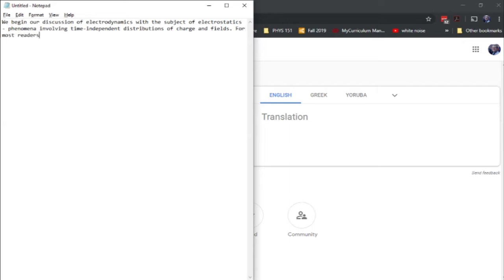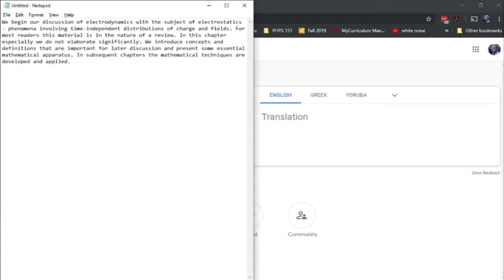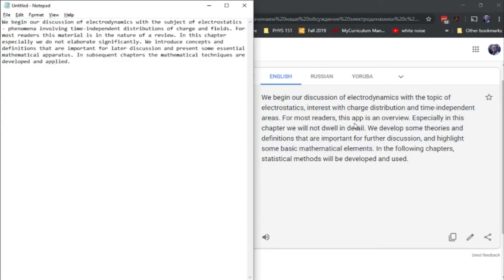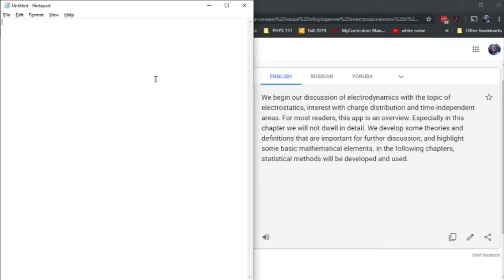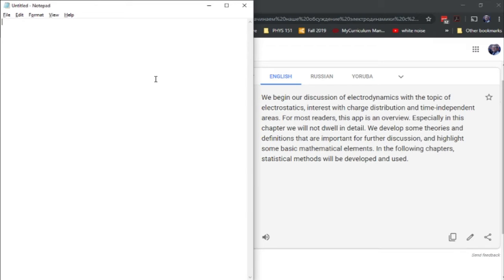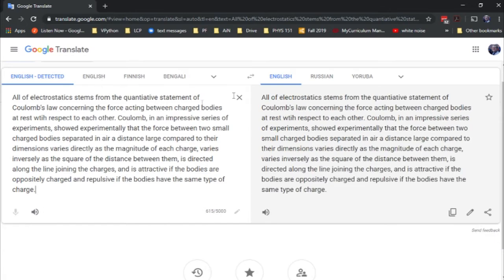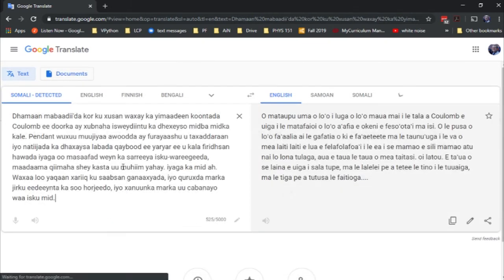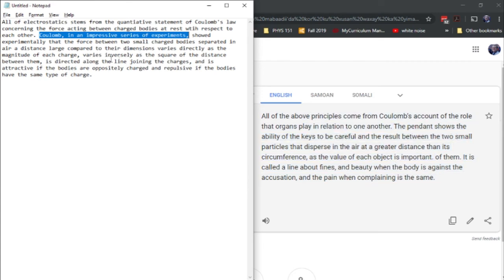Let's Translate Physics II: Coulomb's Law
Just for fun, let's see what happens when we run classic physics texts through Google Translate. A lot.

Brave Fencer Musashi OC ReMix by DDRKirby(ISQ): "Me and My Game Boy" [A White Cloud...] (3830),